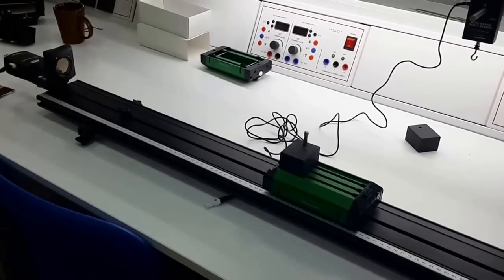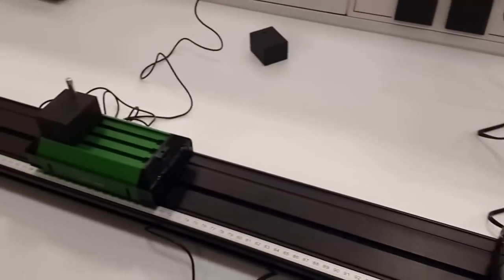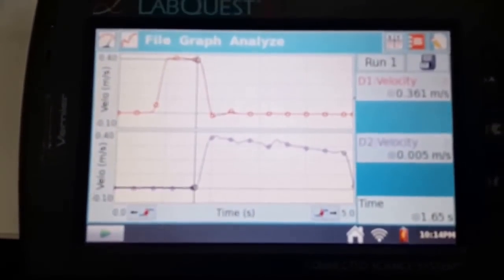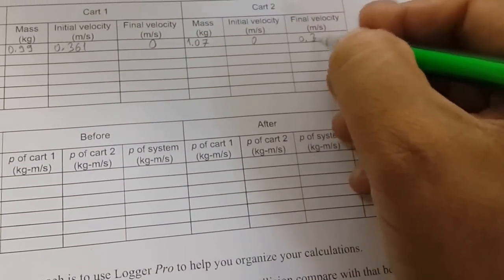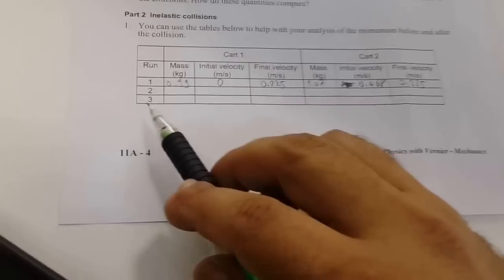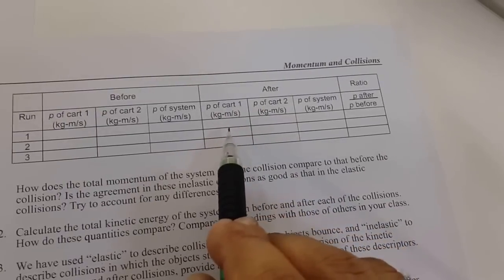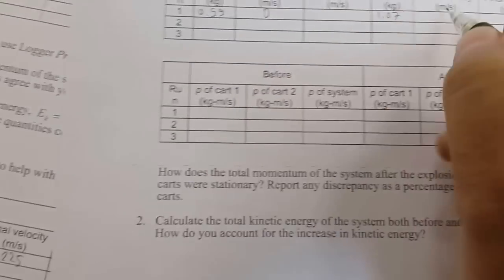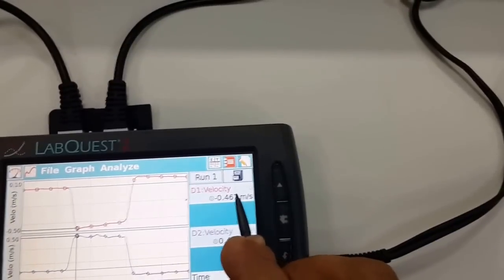Experiment:Momentum and Collisions